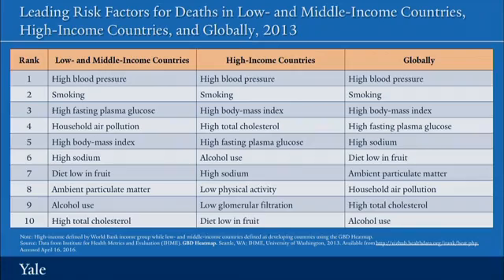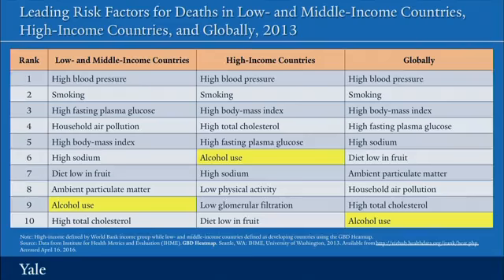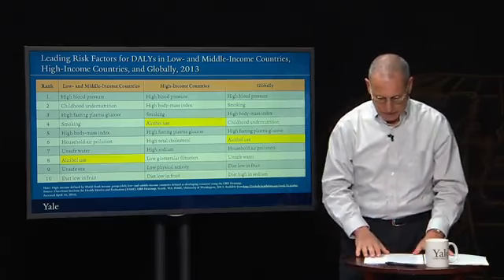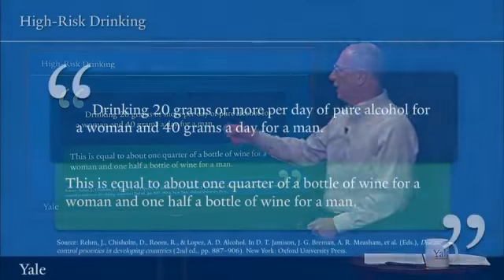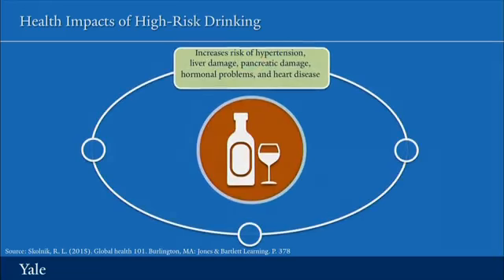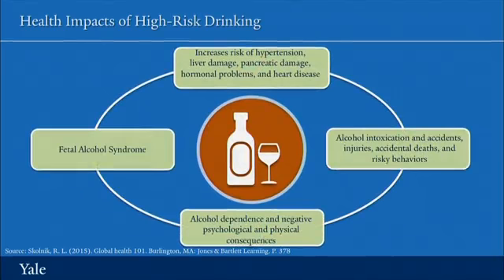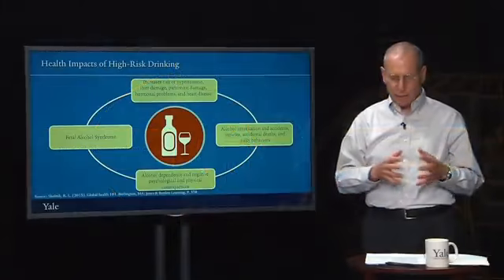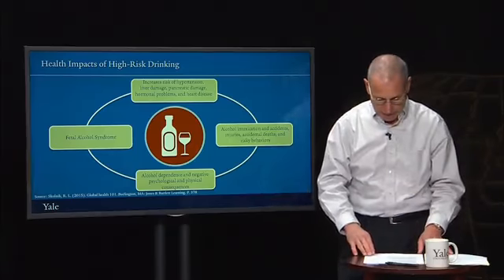Tobacco and Alcohol Part 2